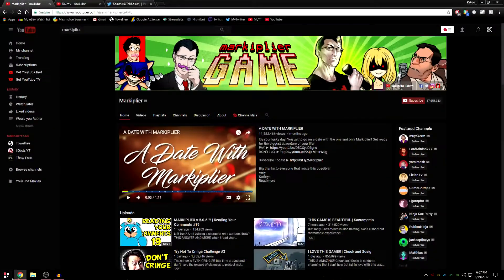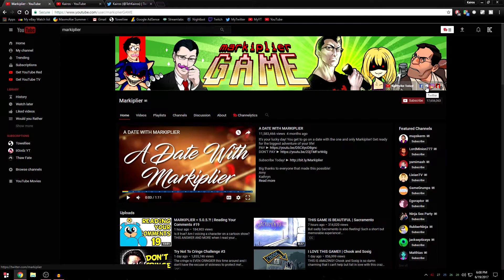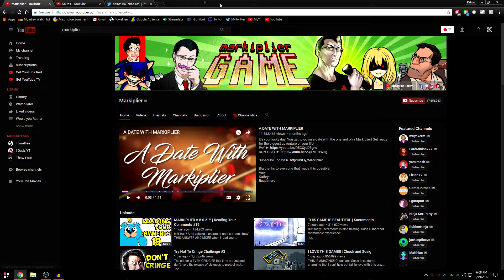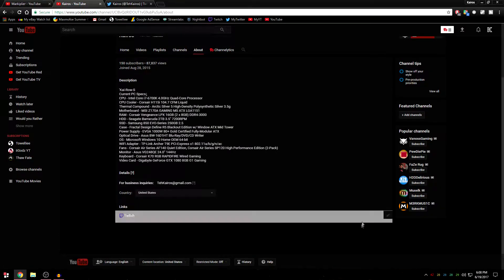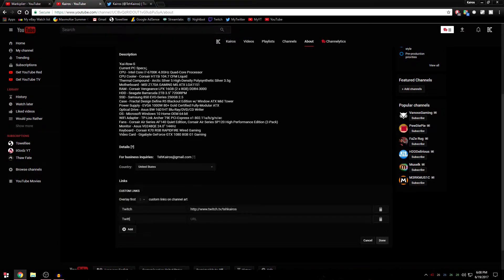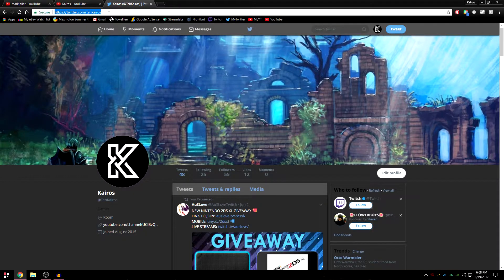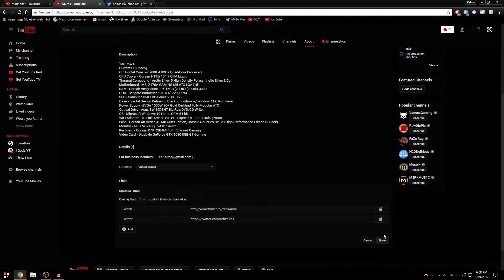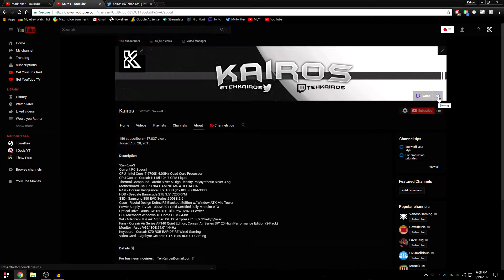How to fix Twitter link icon on YouTube banner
Short video I know but ayy
I don't know if people know about this, or to lazy to change it, but It looks way better than the globe icon in my opinion...
To fix the icon put URL as